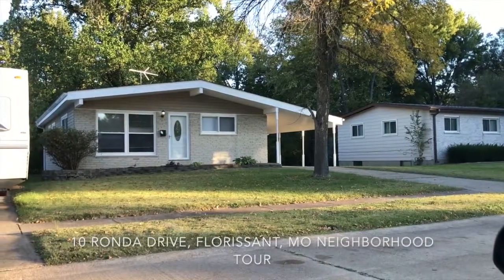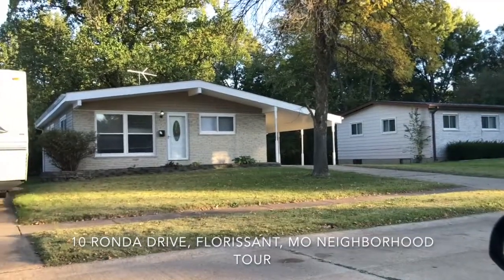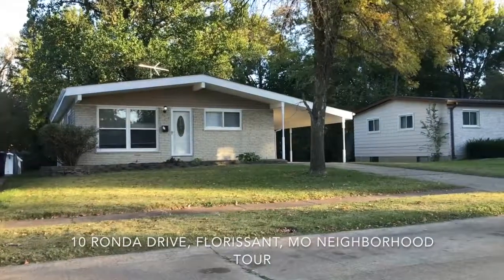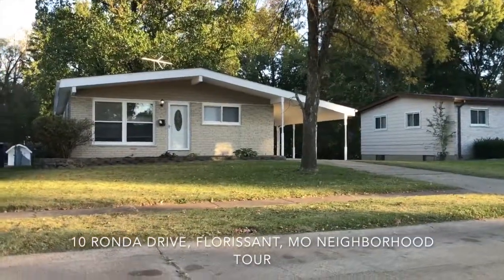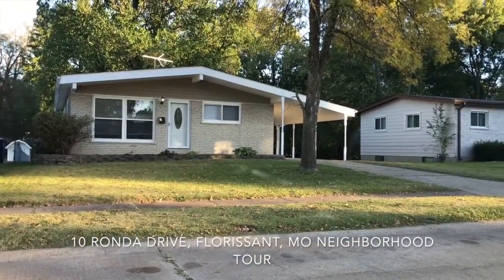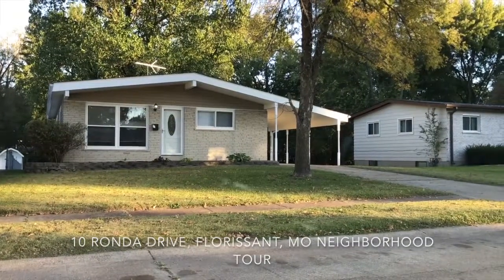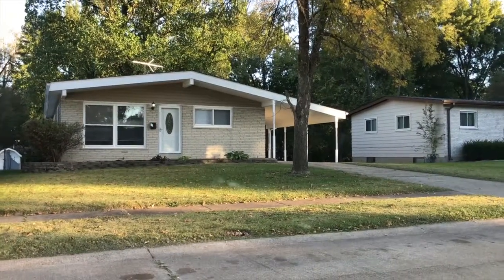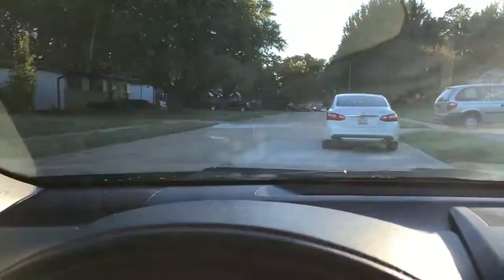10 Ronda Drive, Florissant, MO Neighborhood Tour